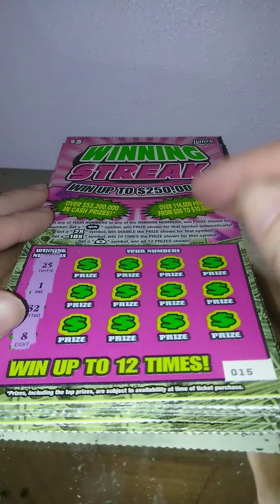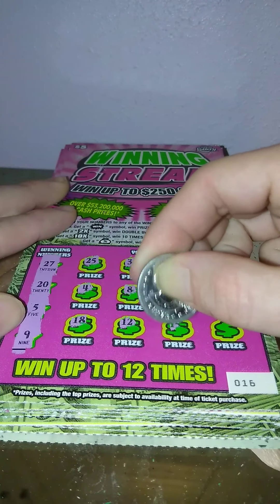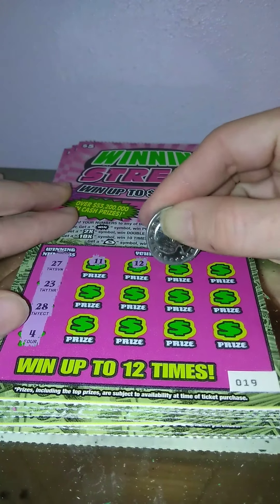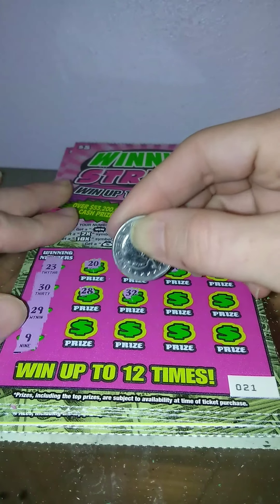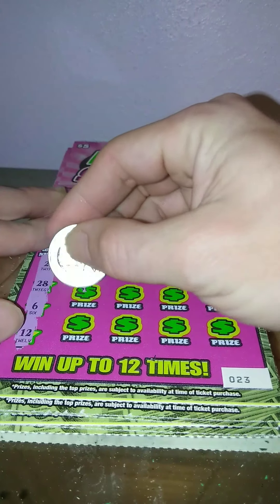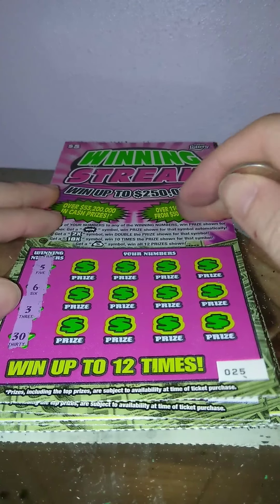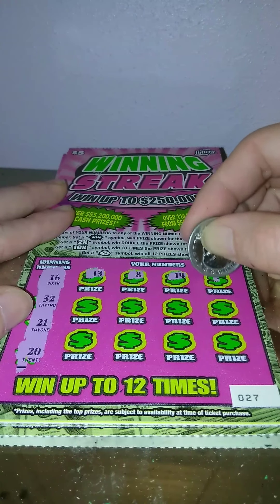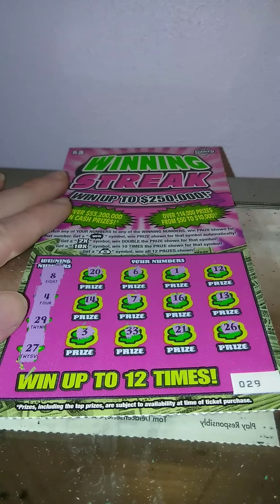Florida lottery winning streak book part 2 0323269